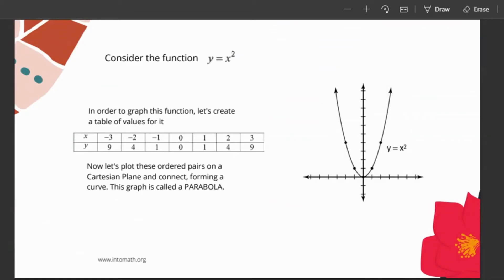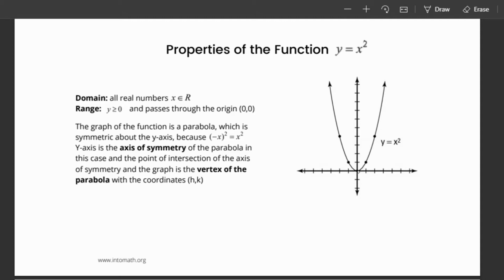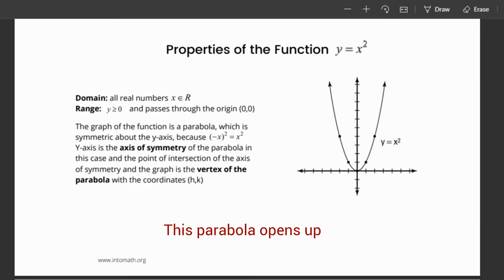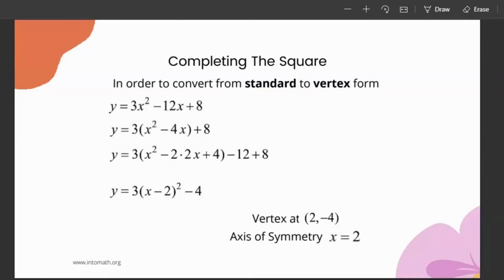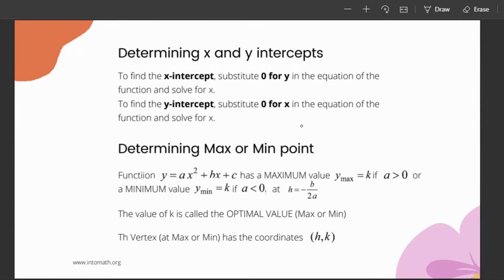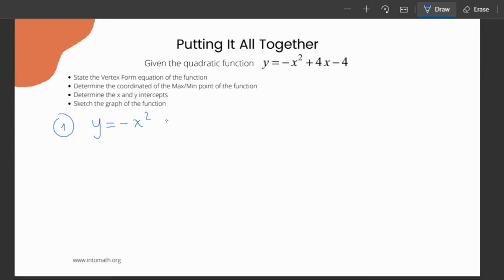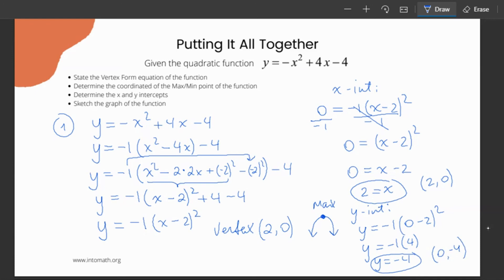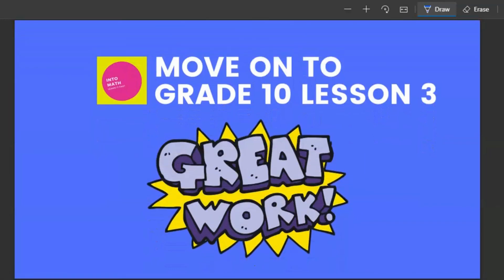Quadratic Function Explained | IntoMath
This grade 10 lesson on Quadratic Function and Parabola answers the following questions:

How to graph a quadratic function (parabola)?
How to find the vertex of the quadratic function?
How to convert from standard to vertex form of a parabola?
How to complete the square?
How to find x and y intercepts of a quadratic function?
How to tell if a parabola opens up or down?
What is axis of symmetry? What is optimal value?